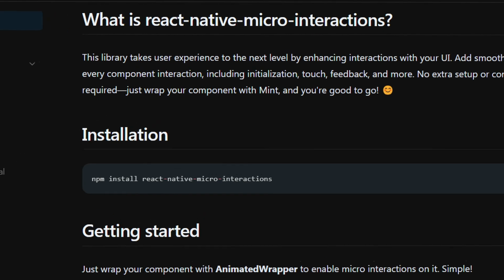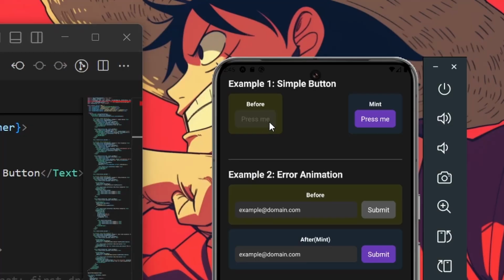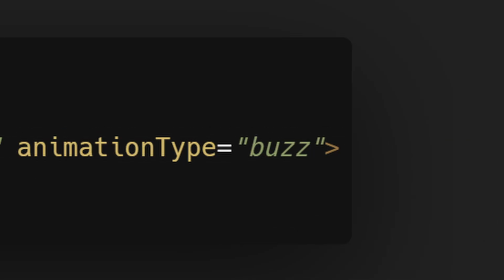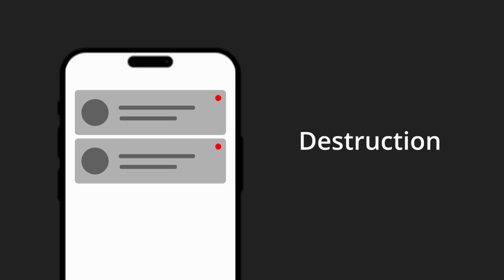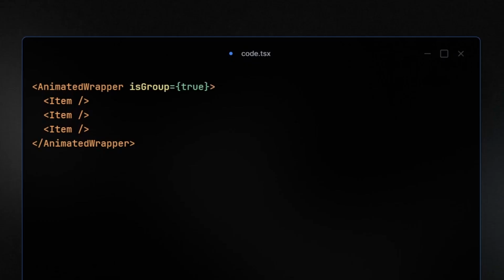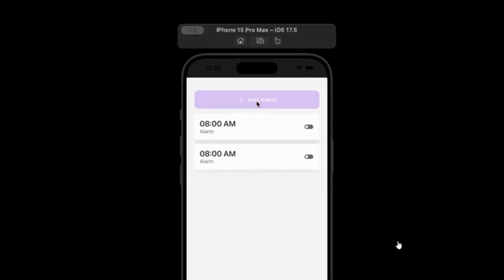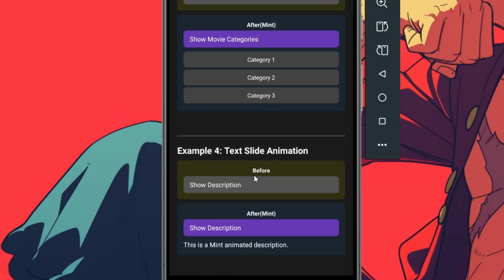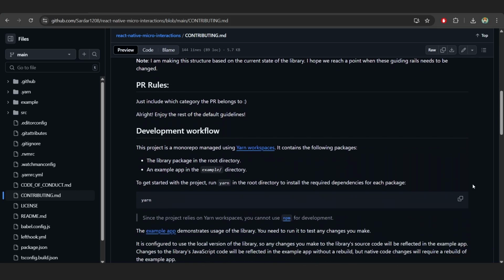Introducing react native micro interactions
Easily animate your react native components using react-native-micro-interactions. It uses a plug and play approach to ensure 100% customization and simplicity.

This library is now open for contributions. With the help of the open source community, let's push it to greater heights.

Please leave a star on Github if you like it.